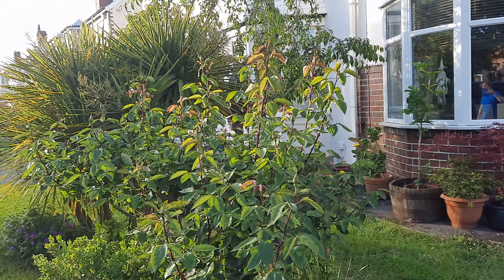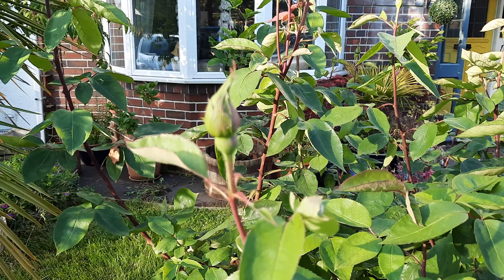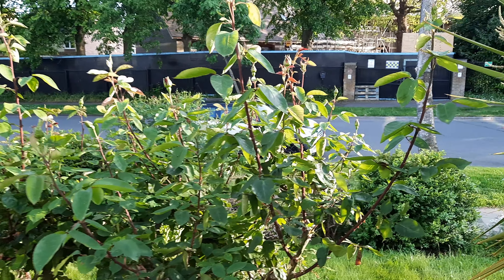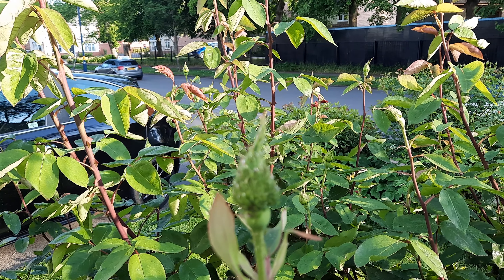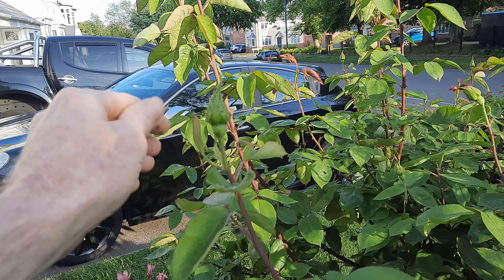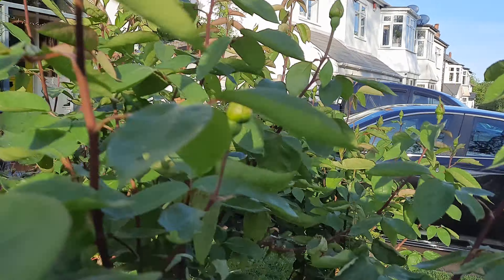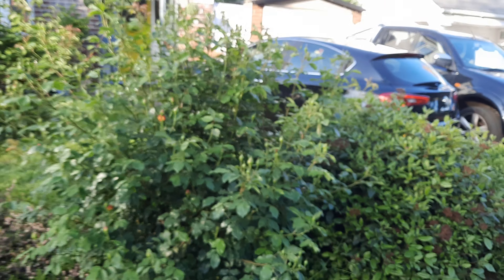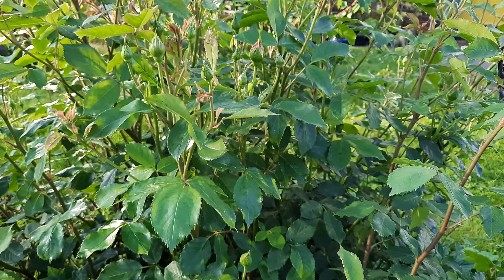Rose tuition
A look at my garden.. roses and loveliness!